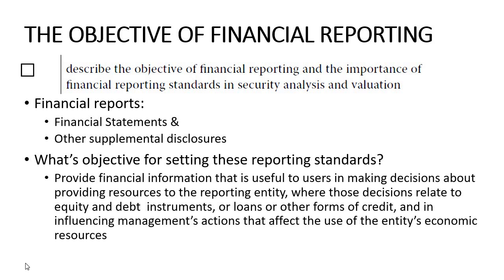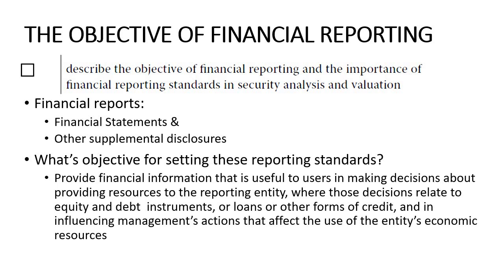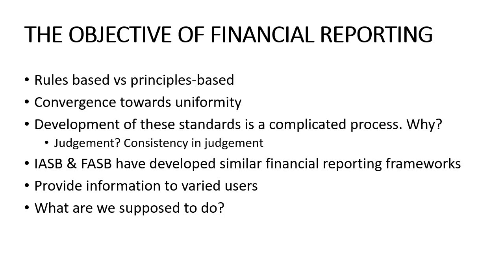Section 2 objectives of financial reporting